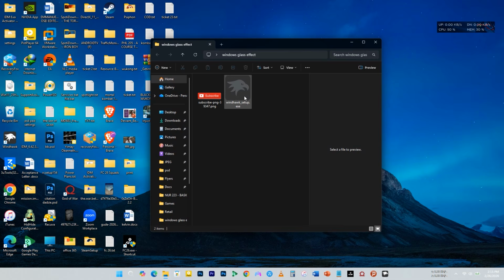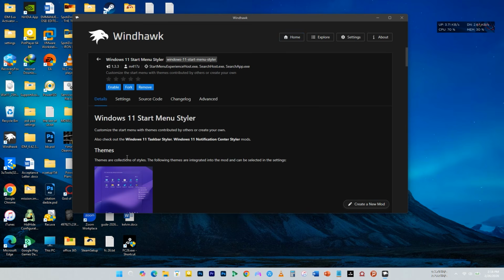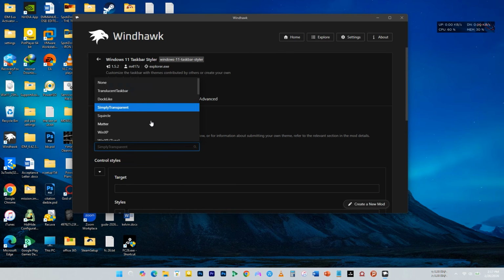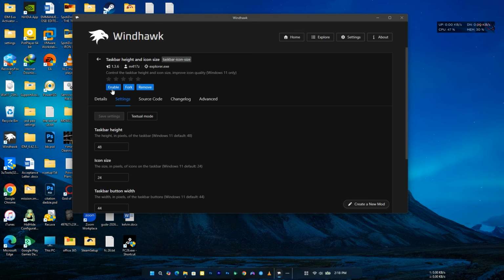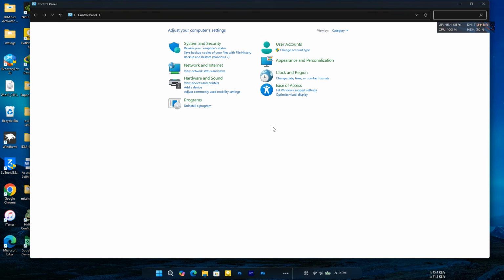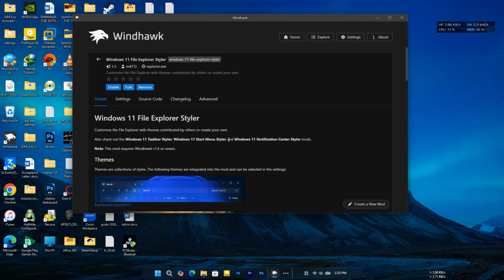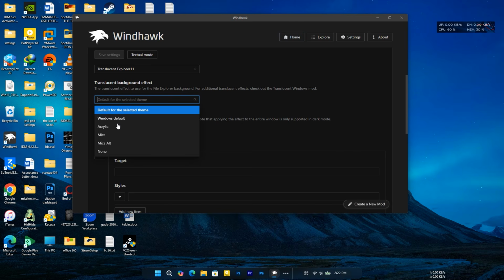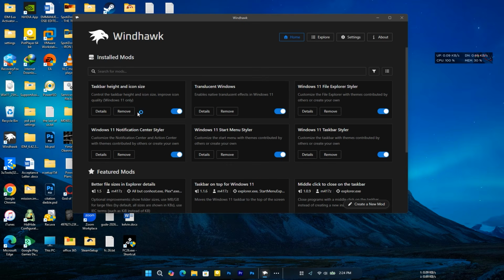Turn Your Windows 11 to Liquid Glass Display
Want your PC to look clean, modern, and futuristic? In this video, I’ll show you step-by-step how to get a beautiful glass (transparent) user interface on Windows 11 ,including the Start Menu, Taskbar, File Explorer, Notification Center, and more!

With the powerful tool Windhawk, you can completely transform your Windows 11 experience into a sleek, translucent masterpiece